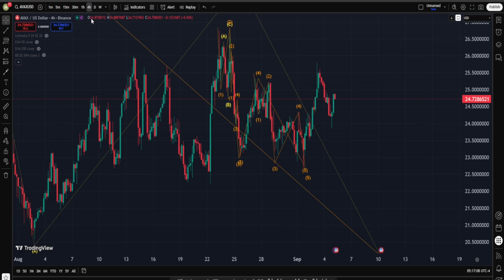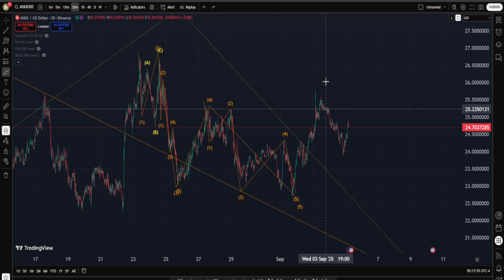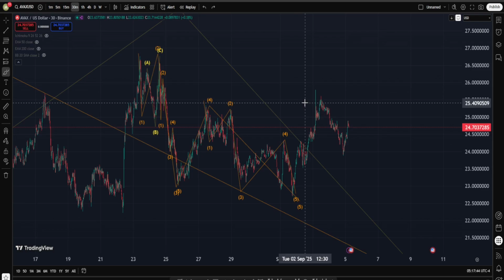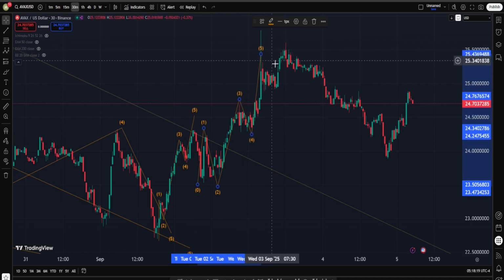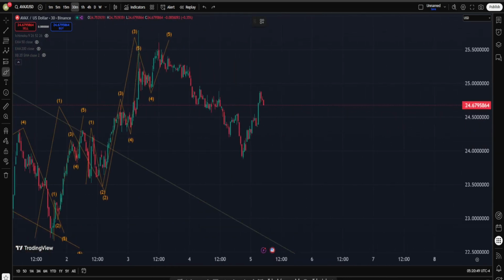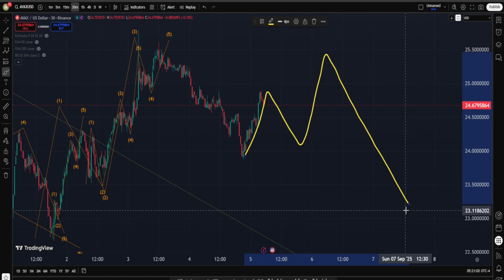Want To Be Bullish On AVAX? You Need To See This First - AVAX AVALANCHE Price Prediction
Want To Be Bullish On AVAX? You Need To See This first - AVAX AVALANCHE  - AVAX Technical Analysis-AVAX Price Prediction 2025-Technical analysis tutorial: